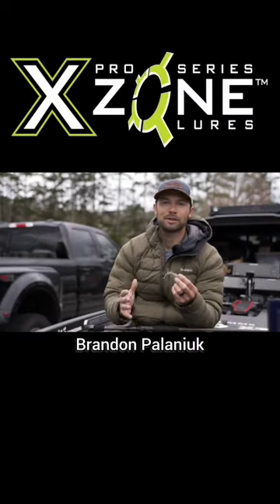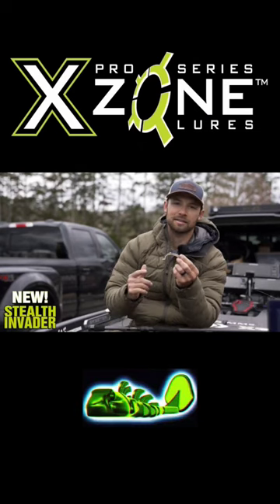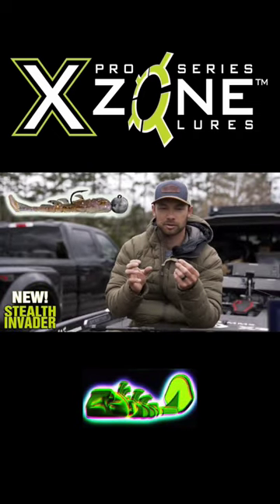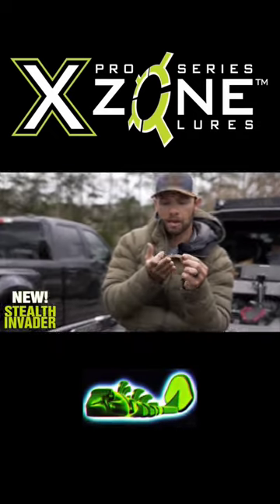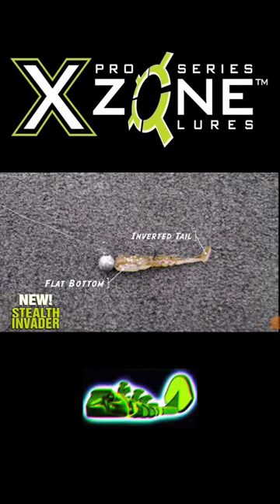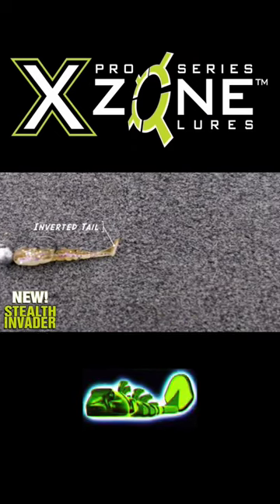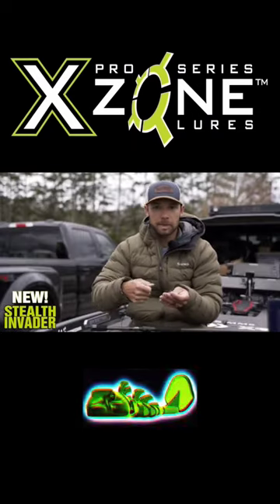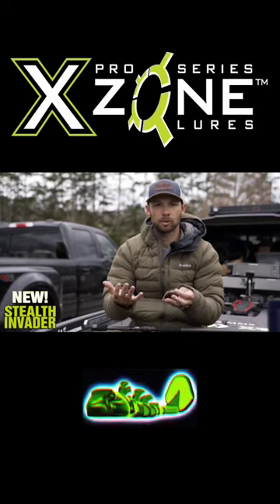NEW XZONE Lures Goby Bait! (STEALTH INVADER)😲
Xzone Lures just came out with a NEW Goby bait called the STEALTH INVADER. Brandon Palaniuk who won Angler of the Year 2022 and Cooper Galant helped prototype it and it looks amazing! I cant wait to test this bait in the summer!